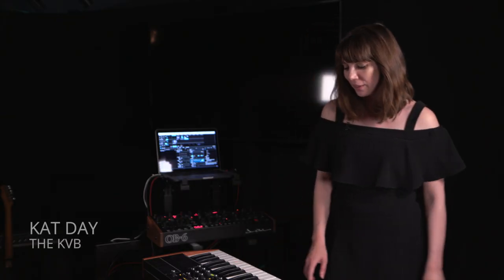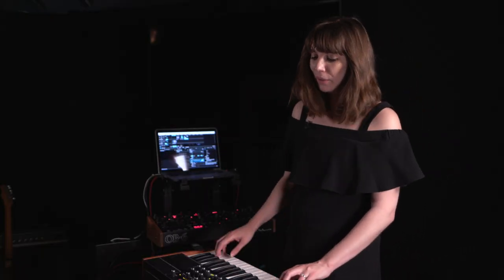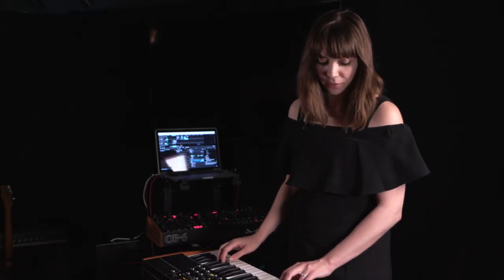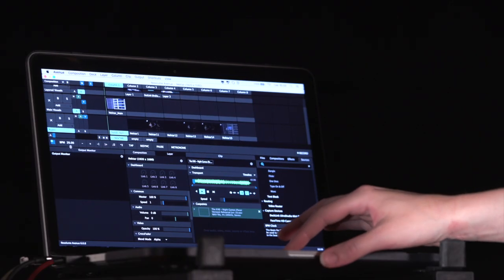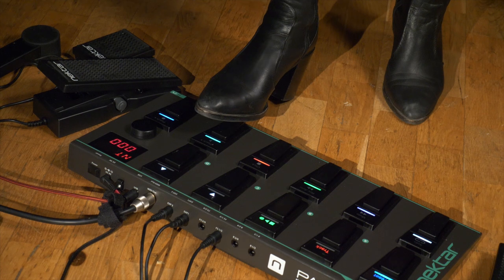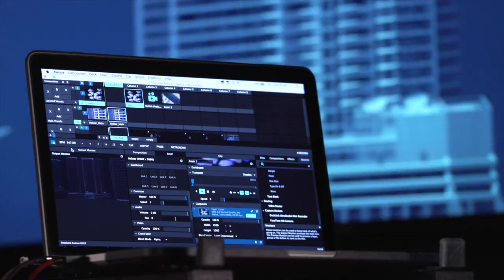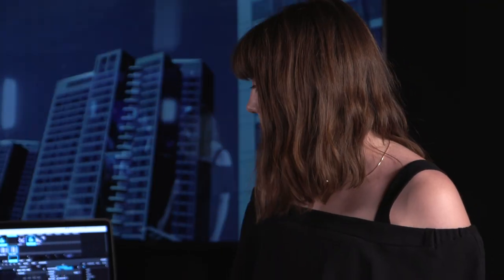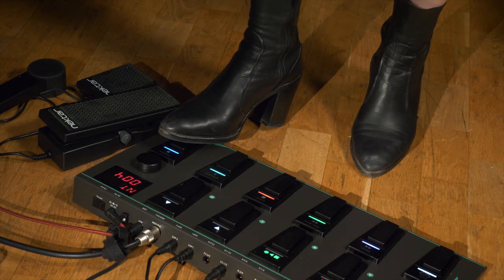TheKVB - Nektar Pacer GearTalk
Kat from the British band The KVB explains how she set her Nektar Pacer up to control a DSI Oberheim OB-6, backing track and video effects in her Resolume Avenue software.

If you'd like to see this setup in action, please watch the performance video.